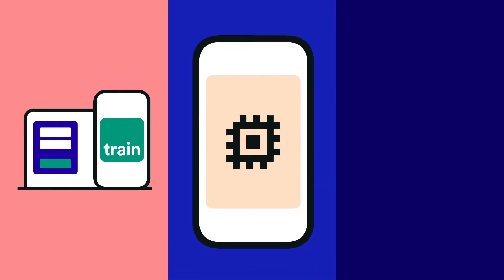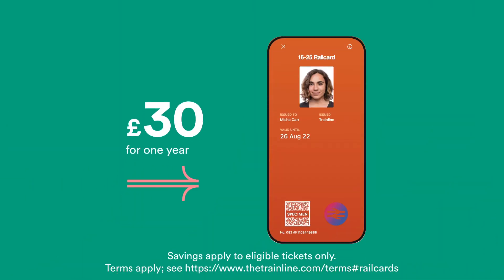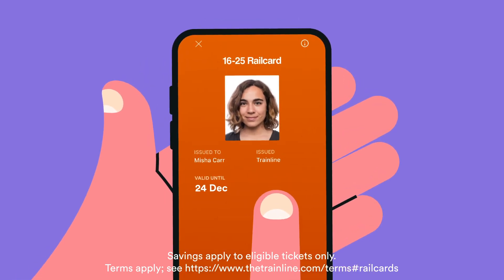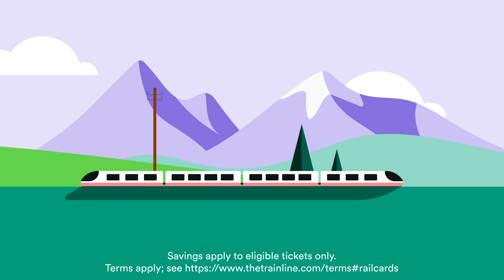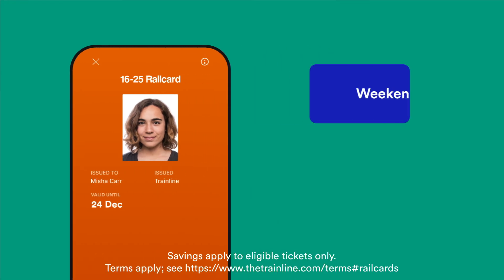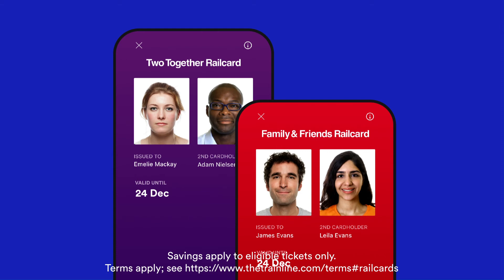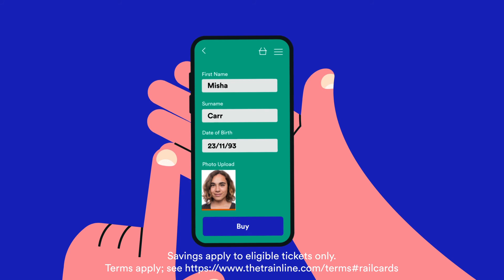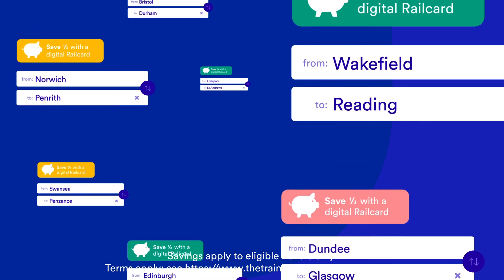Digital 16-25 Railcard from Trainline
The digital 16-25 Railcard from Trainline is stored directly in the Trainline app, so you can use it immediately to get 1/3 off eligible train tickets.

The 16-25 Railcard is valid for anyone aged 16-25 and costs £30 for 1 year and £70 for 3 years. This means that if you buy a 3-year 16-25 Railcard, you'll save £20 on the cost of three individual 16-25 Railcards.

You can also link your 16-25 Railcard with an Oyster Card to save 1/3 on Off-Peak travel around London.

► LEARN MORE about the digital 16-25 Railcard and how to buy it with us
for full details of this Railcard, eligible tickets and travel times.
What’s digital, shaves 1/3 off train tickets and means big rail savings for 16–25-year-olds? That’ll be the 16-25 Railcard.

It’s basically a digital discount card that sits inside your Trainline app, and it’s perfect for teenagers, graduates, students, and young professionals.

Before we dive in, it’s important to remember there are a few different Railcards to choose from. So click on our overview video to learn all about them or stick around to see what the 16-25 Railcard is all about.

You’re looking at just £30 for a whole year of savings with the 16-25 Railcard, or, if you’re feeling thrifty, you could buy a three-year Railcard for £70. Even better though, buy a three-year Railcard before you turn 24 and you can use it until the age of 27.

Thankfully, you won’t have to carry around a little bit of paper for all those years either because if you buy a 16-25 Railcard with us, it’s stored directly inside the Trainline app, ready to use right away.
Swindon. Swansea. Stirling and beyond. A 16-25 Railcard means that you’ll get 1/3 off Standard and First Class tickets on pretty much all trains in England, Scotland and Wales. You can also link this Railcard to an Oyster Card and save 1/3 on Off-Peak travel around London too.

Excitingly, you could also get a discount on the night train that is the Caledonian Sleeper, whenever you need a nifty overnight route from London to Scotland or vice versa.
Like most other Railcards, you’ll also get 1/3 off bus travel from the good people over at PlusBus, which makes getting to and from the station that little bit cheaper.

Now some combined rail and sea journeys to the Isle of Wight are also included here. Yes, that means the ferry. And yes, it also means the hovercraft. We reckon frankly a discounted day out on a hovercraft is worth the cost of this Railcard alone.

Now there are a few quirks with this Railcard. Weekend or public holiday travel is fair game, but for Peak time journeys, that’s those made between 04:30am and 10:00am Monday to Friday, you’ll need to pay a minimum fare of £12. Oh, and it doesn’t work on Season Tickets, unfortunately.
Now look, sure sharing is caring, but with this Railcard, your 1/3 discount is only valid on your tickets. If you’re thinking about travelling with a friend, family member, partner or even your favourite colleague, try the Two Together Railcard or Friends and Family Railcard, which you can learn more about here.

OK. So, you’ve chosen the Railcard that’s best for you; now comes the easy task of buying it.
Tap ‘Buy 1-year for £30’ or, if you’re keen and the deal is available, ‘Buy 3-year for £70’.

Now enter your details, upload a digital, passport-style photograph, sign in to your Trainline account on the app and Bingo! Welcome to the Railcard club.
Remember, you can buy more than one Railcard, but you can only ever use one per transaction.
When planning your next trip, enter departure and arrival stations as usual, then select your new Railcard from the drop-down menu and the saving is applied automatically.

Now you can sit back, relax and pull a smug grin frankly, knowing you’re going to be buying discounted train tickets for at least a year. So, where to next?
Official retailer of Railcards by National Rail. Trainline is the leading independent rail and coach travel platform, and we're selling rail and coach tickets to millions of people worldwide.

With our website and app, people can seamlessly search, book and manage their journeys all in one place – nifty!

Our aim is to make rail and coach travel easier and to encourage more travellers to make greener travel choices.